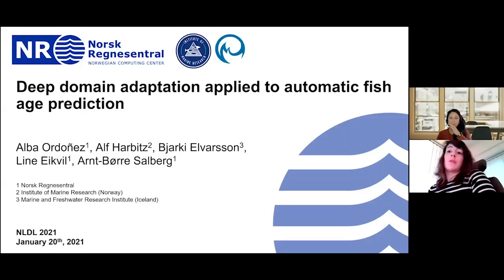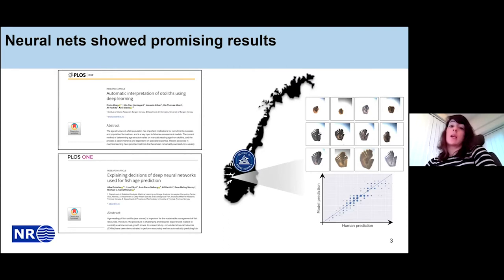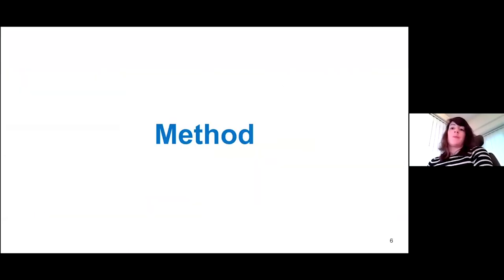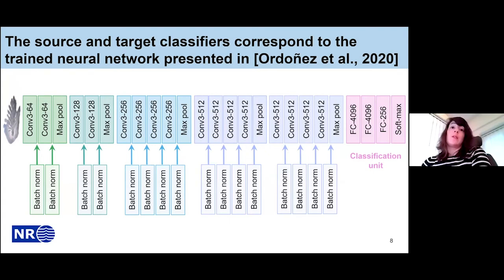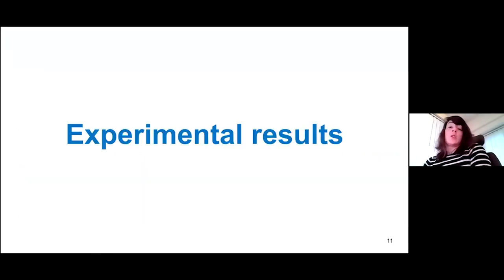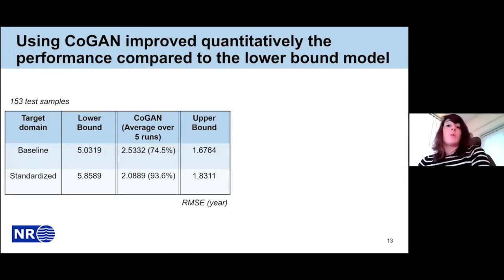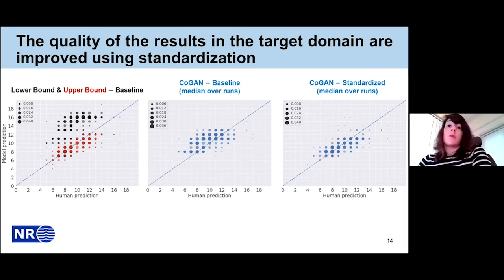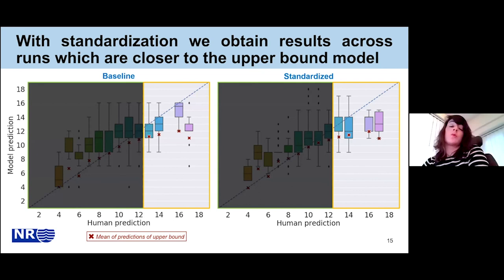Deep Domain Adaptation Applied to Automatic Fish Age Prediction (Alba Ordonez, NR)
"Deep domain adaptation applied to automatic fish age prediction" given by Alba Ordoñez from Norwegian Computing Center (Norsk Regnesentral, NR), for NLDL 2021 (GDPR consent).